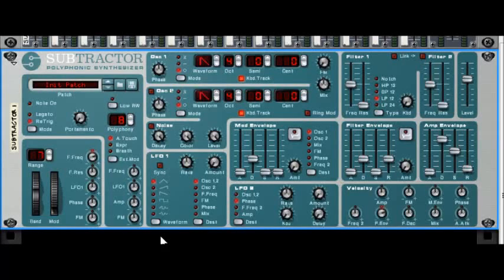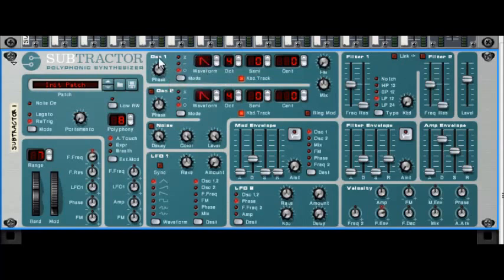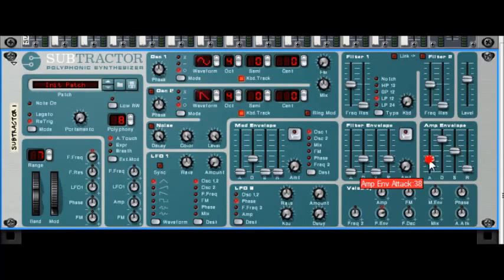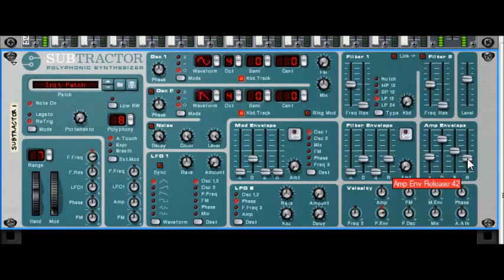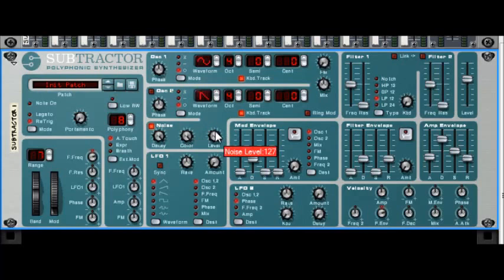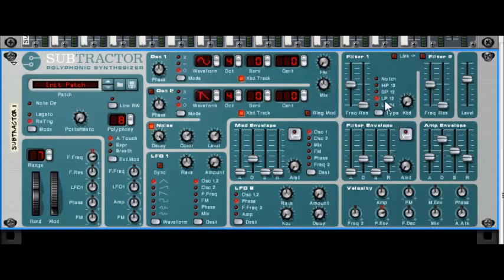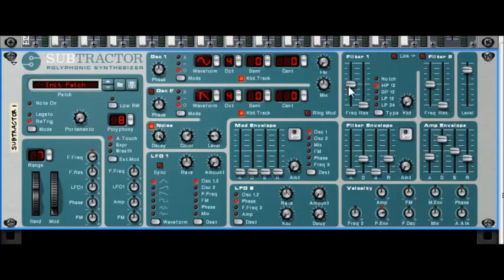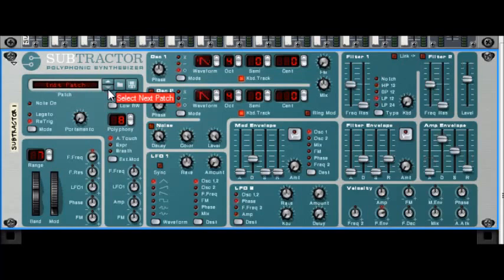How to create synth sounds : Flute ( with subtractor , Reason )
On this tutorial I cover how to convert a synthesizer sound onto a flute sound with Subtractor analog synth from Reason.
You can apply the concepts to any other synth . The reason I made it on Subtractor is because I consider it to be one of the most intuitive synths Ive played

Next tutorial I will show how to go from an initiation patch to an electronic / techno drum kick.